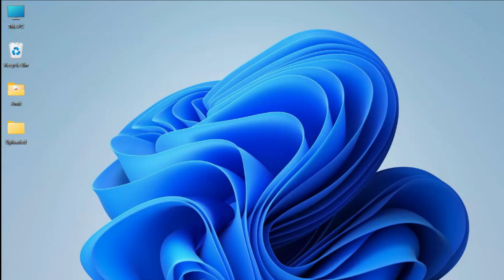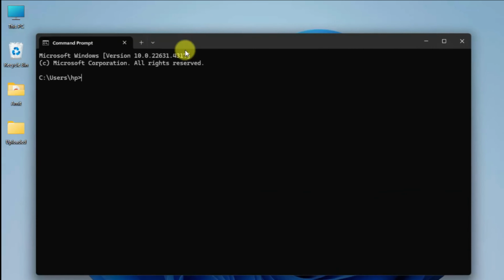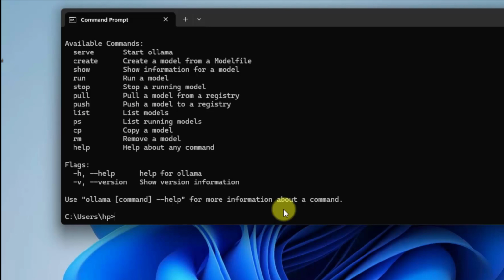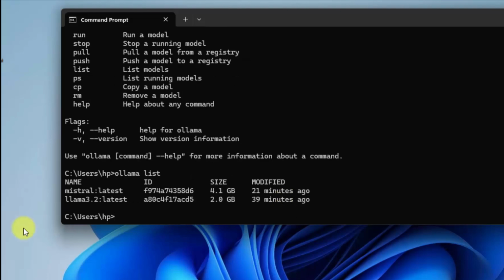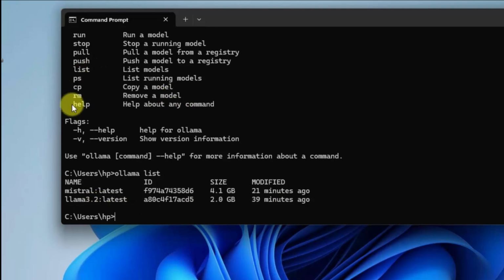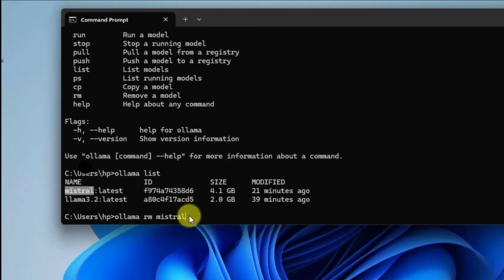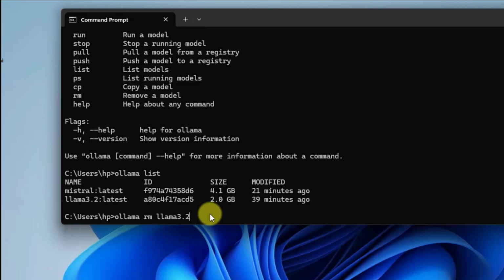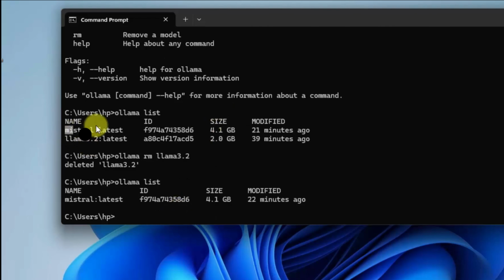How to Delete & Remove Local Models in Ollama!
Are locally downloaded AI models taking up too much storage on your PC? In this quick step-by-step tutorial, we show you how to easily view, uninstall, and delete locally installed models in Ollama on Windows 11!

We will cover how to list all active models on your system using the `ollama list` command, how to properly specify model tags and parameters, and how to execute the `ollama rm` command to instantly clean up gigabytes of disk space.

If this guide helped you free up storage, please leave a like, subscribe for more local AI workflows, and let me know in the comments which models you're keeping on your setup!

🚀 COMMANDS USED IN THIS VIDEO:
• List Installed Models: ollama list
• Remove a Model: ollama rm model-name(e.g., ollama rm llama3.2)

📌 TIMESTAMPS:
0:00 - Introduction: Managing Disk Space in Ollama
0:15 - Opening Command Prompt (CMD)
0:28 - How to List Installed Models (`ollama list`)
0:42 - Understanding Model Tags and Syntax
0:55 - Deleting a Model using `ollama rm`
1:12 - Verifying Successful Removal
1:25 - Wrap Up & Outro